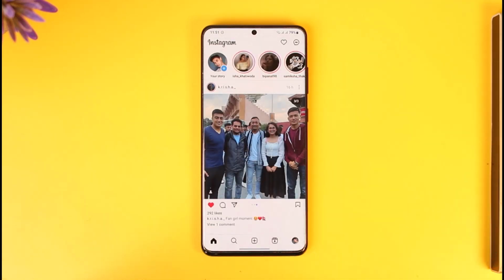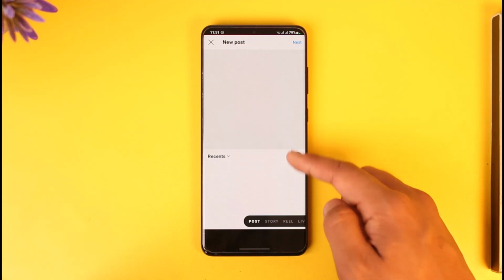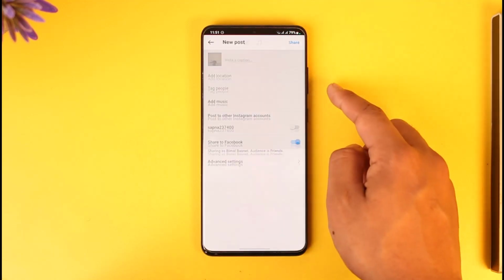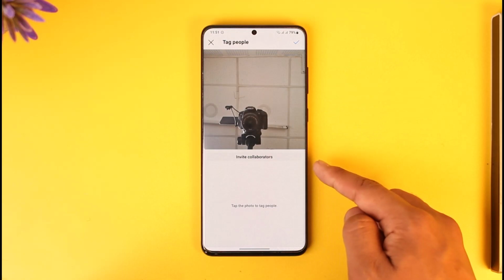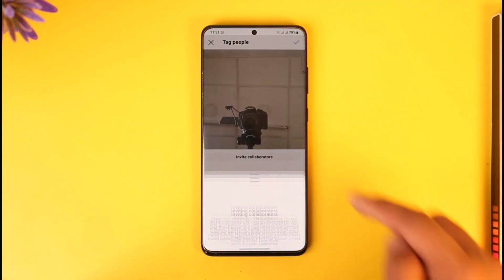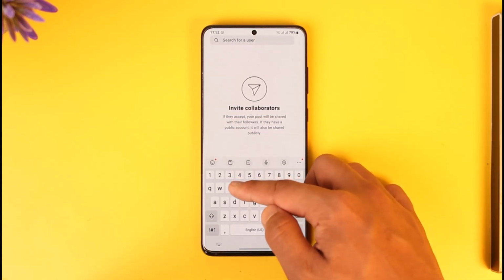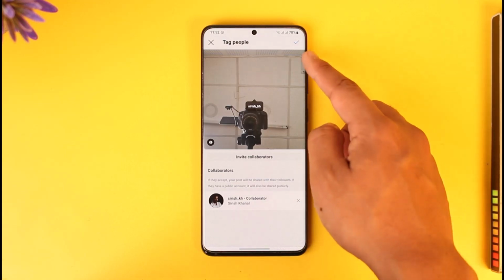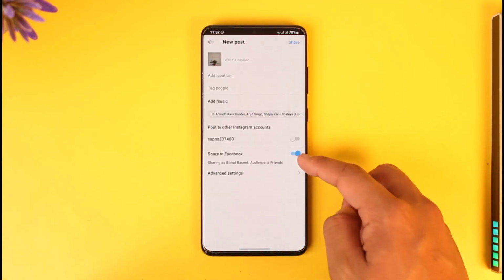How to Invite Collaborators on Instagram !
In this tutorial video, I will quickly guide you on how you can invite collaborators on Instagram. So, make sure to watch this video till the end. We try to be responsive to as many questions as possible.

► Chapters:
0:00 Introduction
0:12 Invite Collaborators
1:10 Conclusion